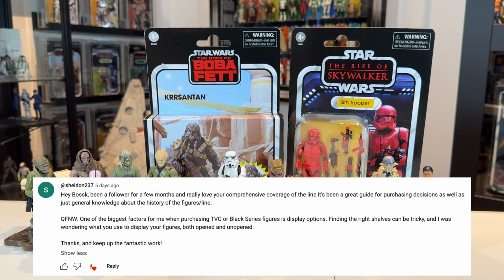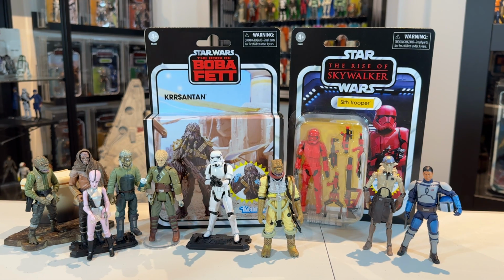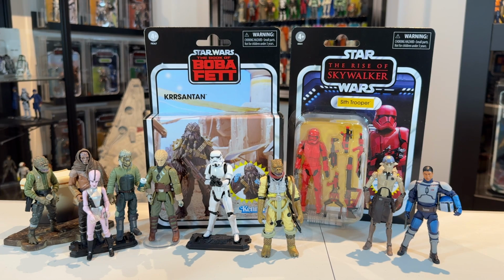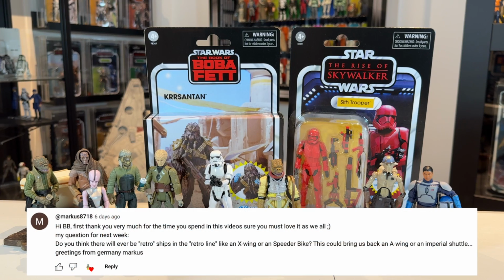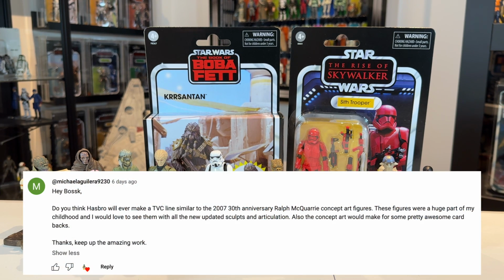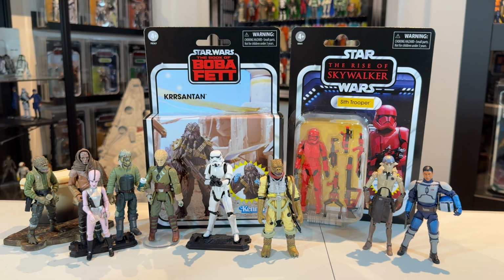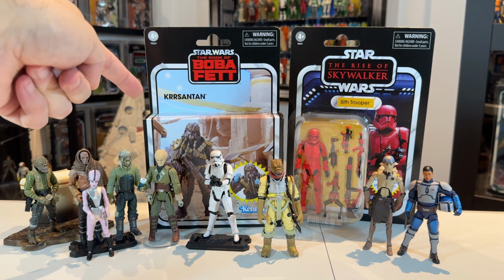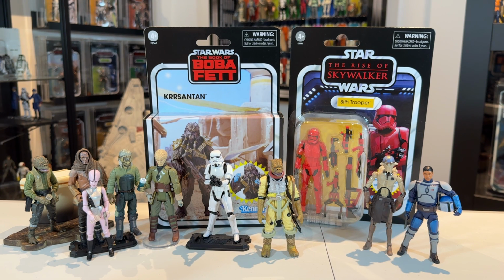What would a TVC HasLab Cantina Include? Vehicles in Star Wars Retro Collection? Hammerhead in TVC?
Hi Star Wars collectors and welcome to episode 214 of Ask Bossk's Bounty.
Apologies it is a day late! But still we have some great questions. Including: What would a Vintage Collection HasLab Cantina include? Now the Black Series is getting Hammerhead (Momaw Nadon) does this mean The Vintage Collection will be getting him too? Will Hasbro release vintage Kenner vehicles in the Retro Collection? When are the rest of the Pipelined figures being released? What shelves do I use for my collection? Plus loads more!

Want to send some FAN MAIL? address below:
Bossk's Bounty
Worthing
BN12 9EW